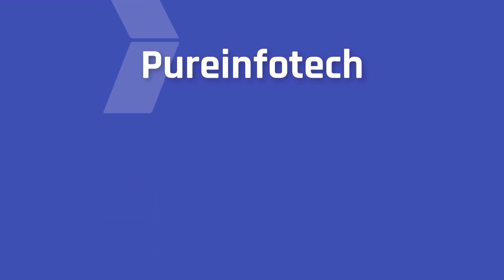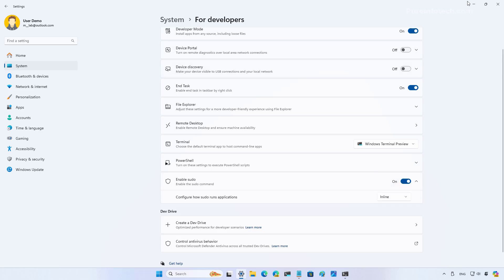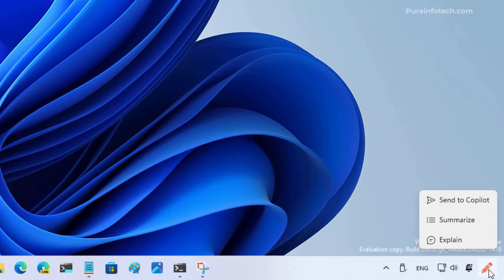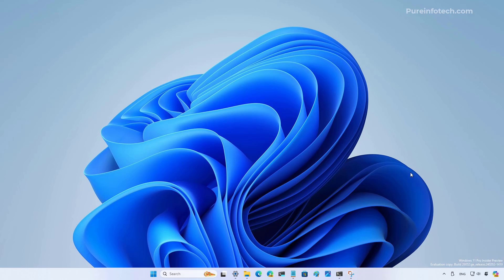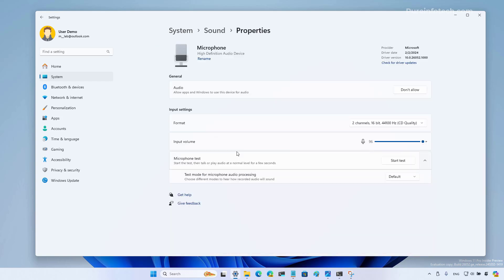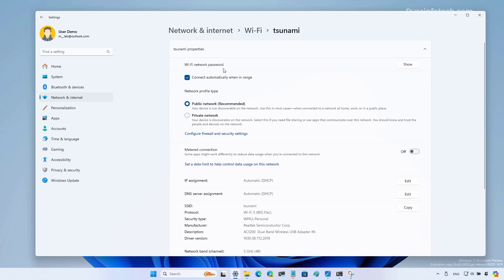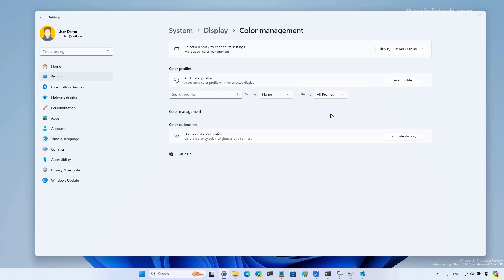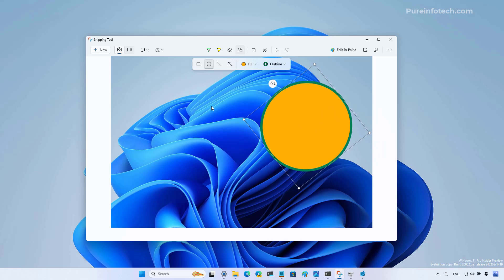Windows 11 build 26052: NEW Sudo command, Copilot menu, Settings changes, more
Build 26052 for Windows 11 hands-on with the new Linux's Sudo command, Copilot menu, and Settings changes.
This video highlights the new sudo command like in Linux and macOS, audio improvements, Copilot context menu based on copied content, Bluetooth changes, Windows Protected Print Mode, Wireless settings changes, and and the new features for Notepad and Snipping Tool.

00:00 Intro
00:24 Sudo for Windows 11
02:43 Copilot new context menu
05:01 Copilot auto start feature
05:51 Energy Saver new icon
06:31 Sound changes
07:44 Printer new features
08:11 Wi-Fi settings changes
08:41 Storage Spaces new delete pool option
09:32 Color Management in Settings
10:06 Registry search changes
10:20 Notepad with Copilot
10:55 Snipping with shapes
11:49 Closing